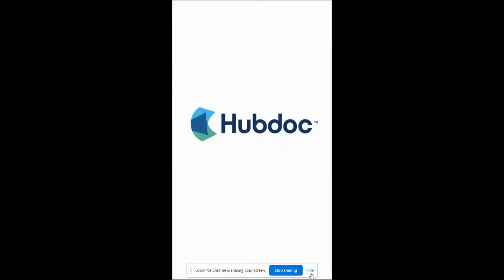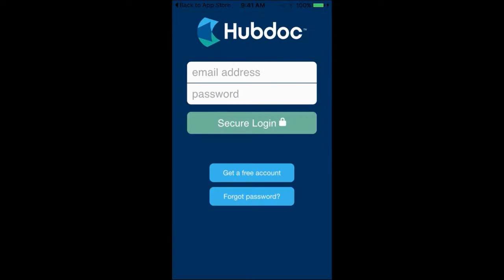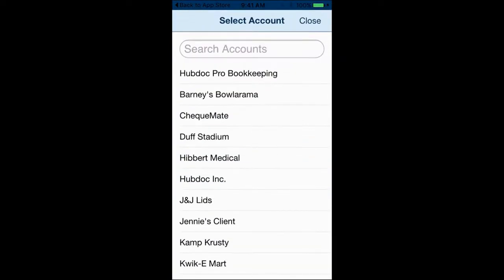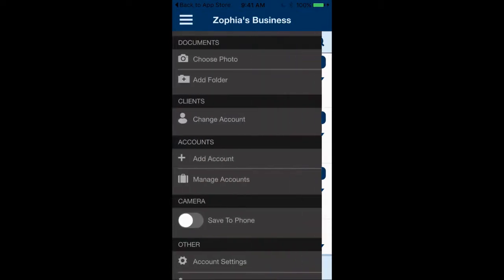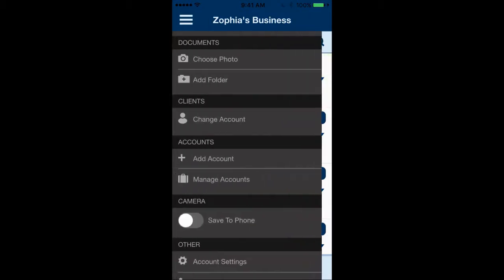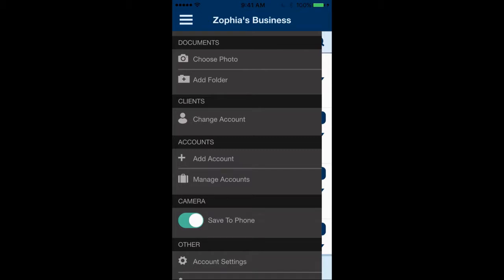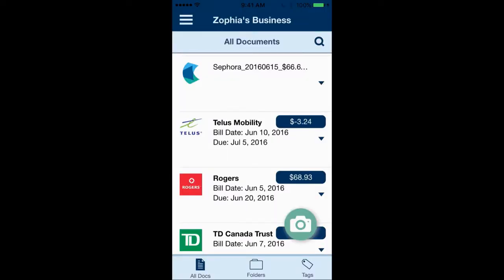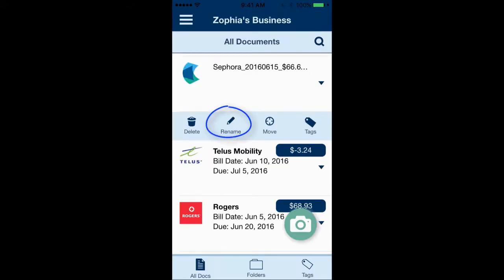Hubdoc Mobile App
Manage bookkeeping documents on the go with the Hubdoc mobile app. This Summit Strategies CPA training video introduces using your phone to capture and upload receipts, helping you keep your records together wherever you work.